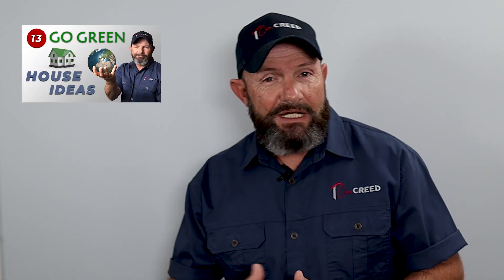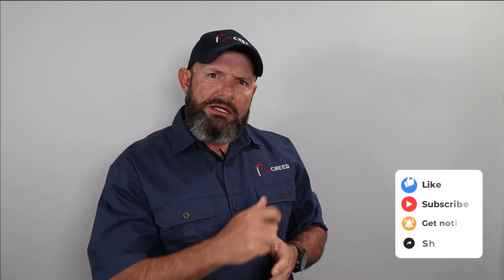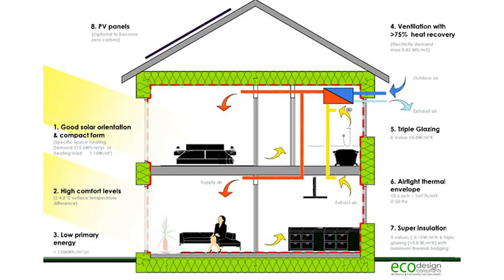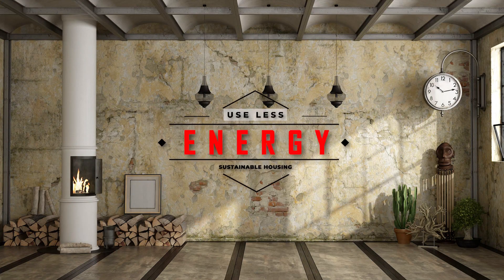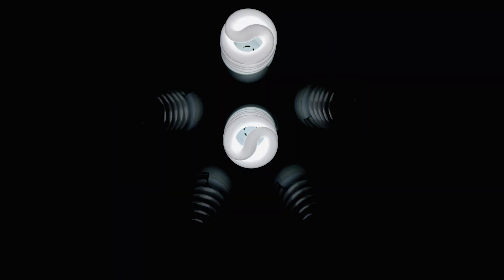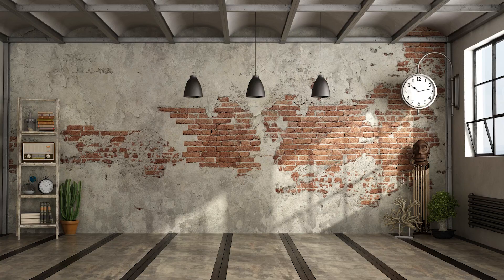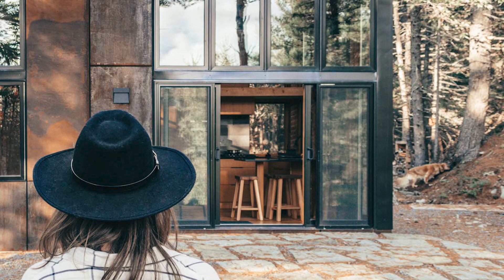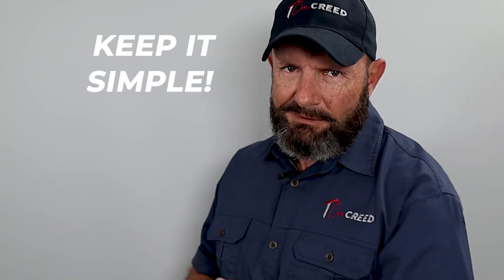5 TIPS FOR SMALL HOUSE DESIGNS || Sustainable housing ideas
In this video I'm going to share with you 5 important ideas behind  building and Designing   a Small Sustainable house and ensuring your home promotes better quality of life.

❓ QUESTIONS:
Have a question or video request? Post it in the comments section of this video.

VIDEO RECORDING EQUIPMENT:
CAMERA:
Canon M50
MICROPHONE:
RODE Videomic RODE
LIGHTS:
GODOX LEDP-260C
TRIPOD:

ABOUT THIS VIDEO:
This is PART 1 of 13 - Sustainable house ideas. In this video I will show you the 5 most important Small Housing Ideas every person should keep in mind, when building a sustainable home. I will also show to you why this is important!